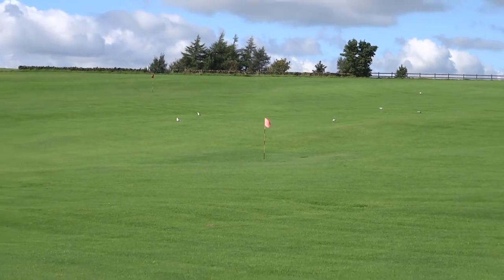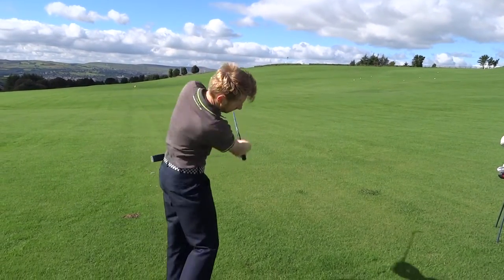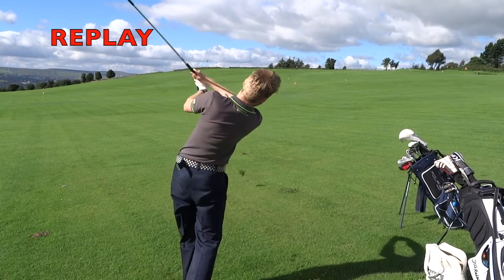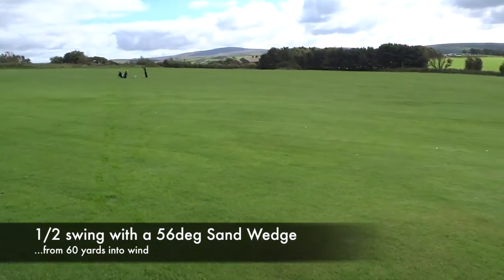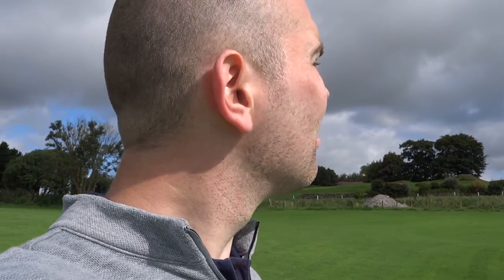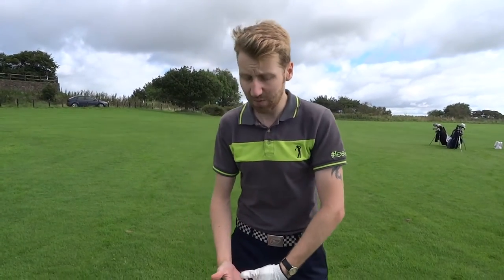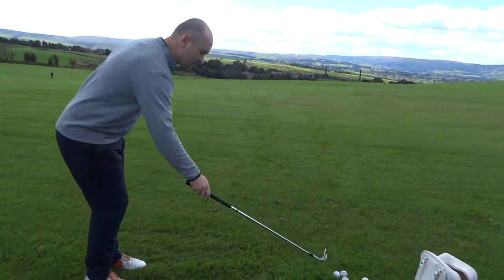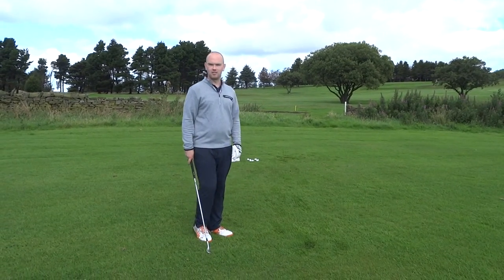Pitching For Perfection - Golf Practice VLOG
In this video, Pete and Wayne try and improve their game, in particular pitching. Starting form a 60 yard pitching and then moving closer to 30 yards. All this practice should help on the ROAD TO SINGLE FIGURES.

We are based in Lancashire, North West England.